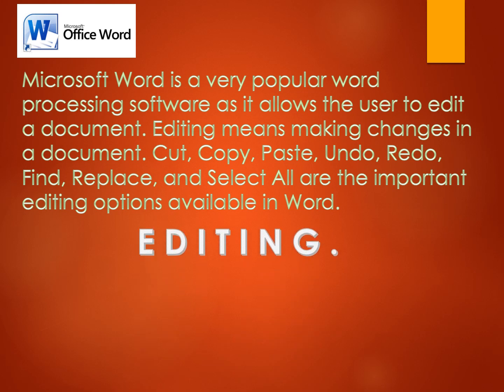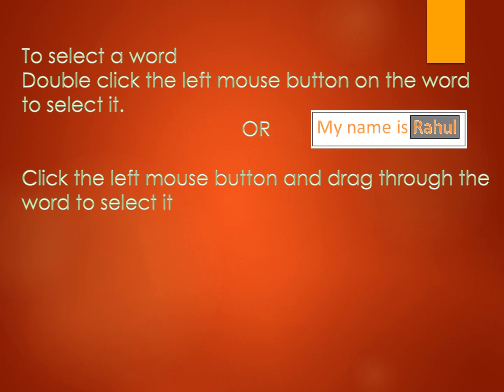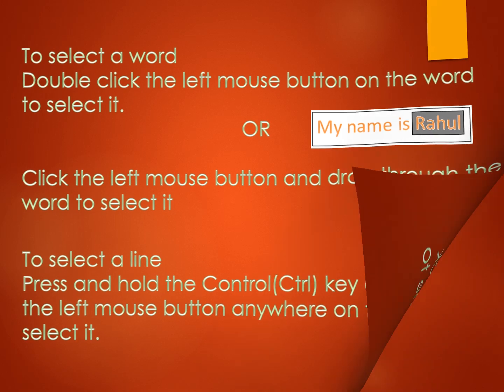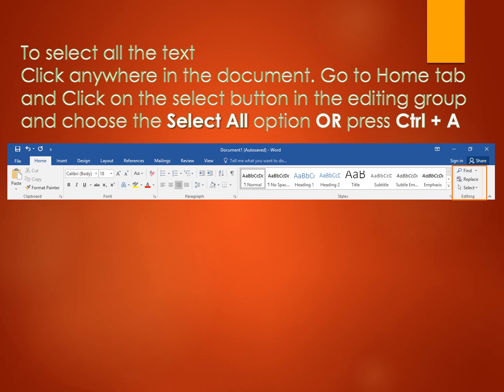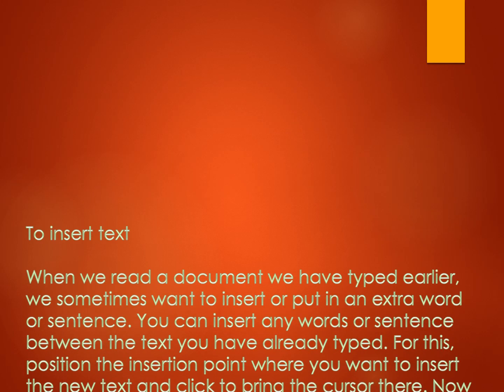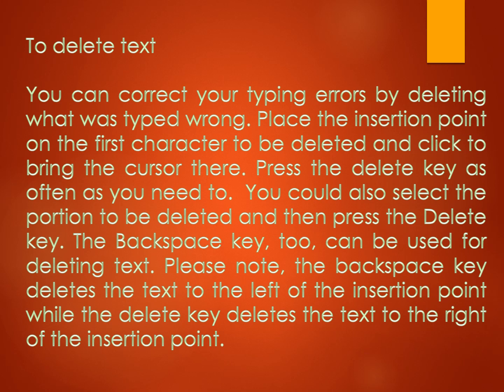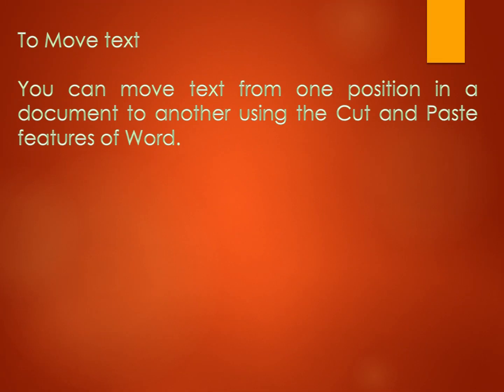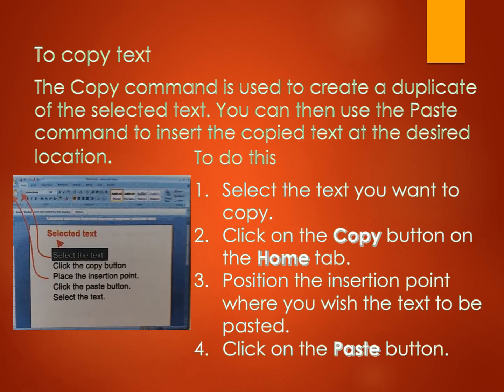Std 5 Chapter 4 - Editing Techniques of Word Part 1 Karthika- Parveen Shaikh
Computer Education for class V